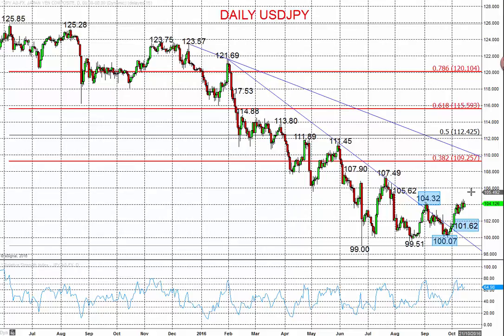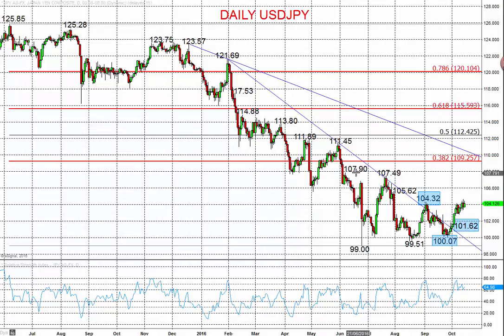US$ Bull Bias in G3 (versus Euro and Yen)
We anticipate that the US currency will be the strong G3 currency for the second half of October, and likely through November, potentially even through year-end